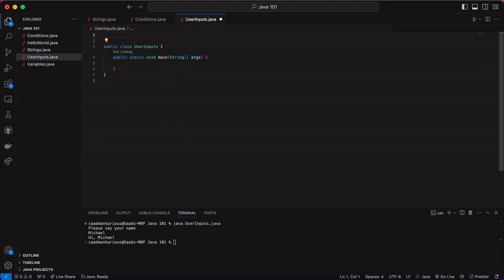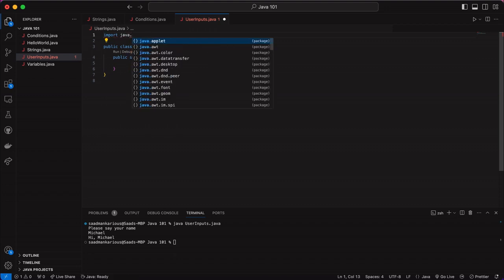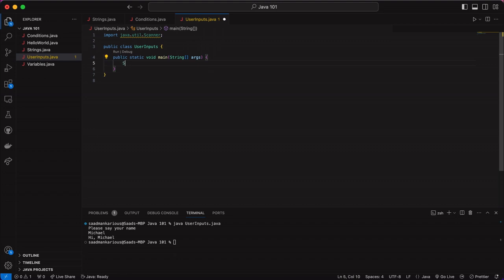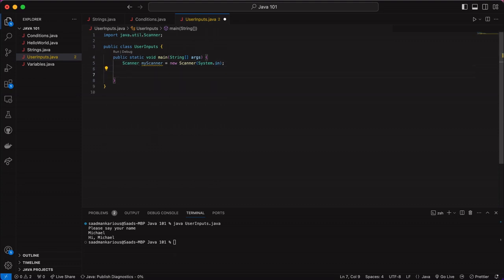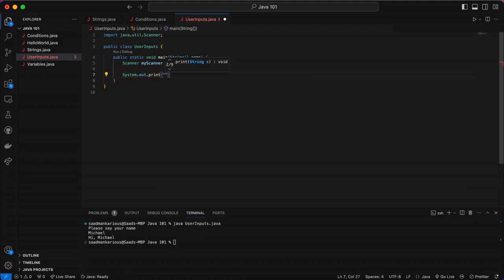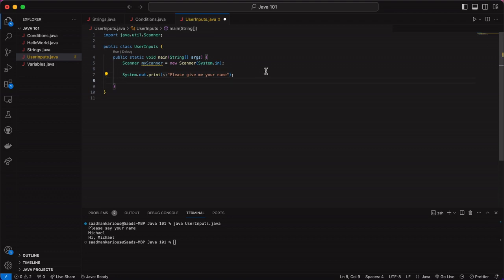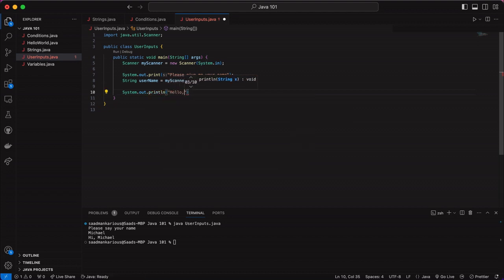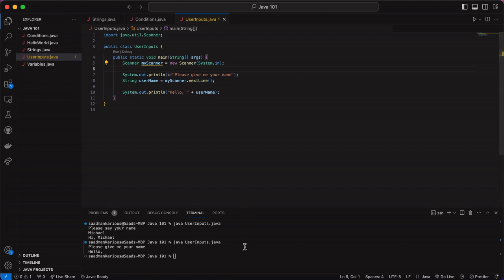Java 101 | User Inputs | Reading user inputs using Scanner class in Java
How to read user inputs using the Scanner class in Java.